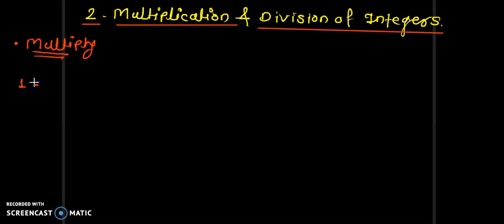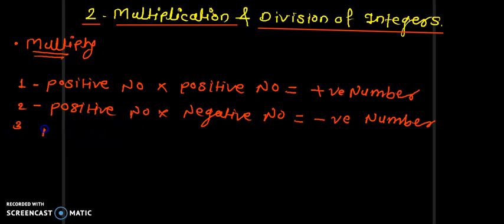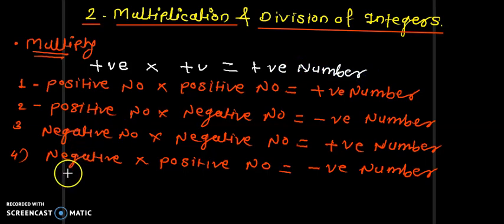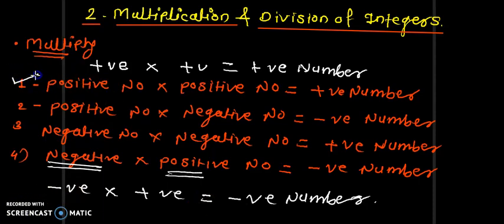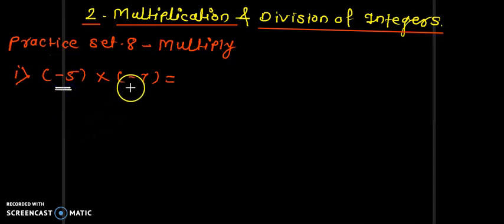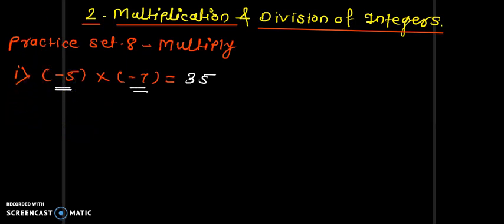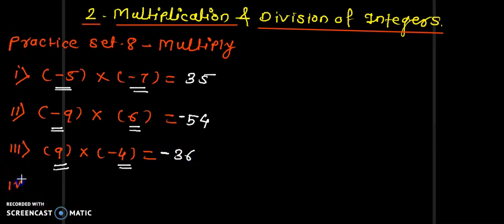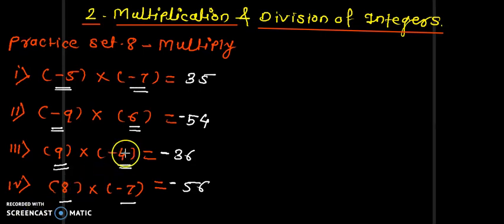Class- 7th - practice set 8- Multiply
hello student in this video class 7 th Maths chapter multiplication and division of integers practice set 8 has been solved.I Hope it should be helpfull to you during study time.

plz watch video

Thanku

by Ram Sir